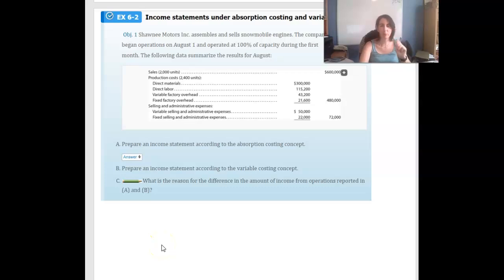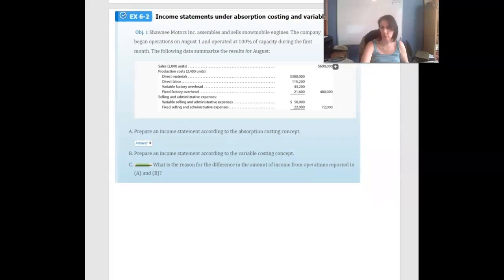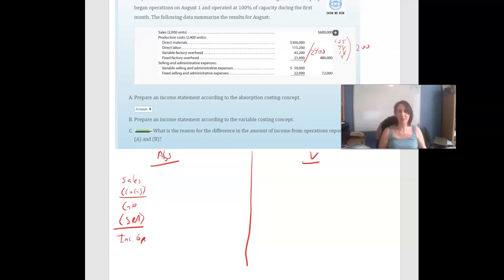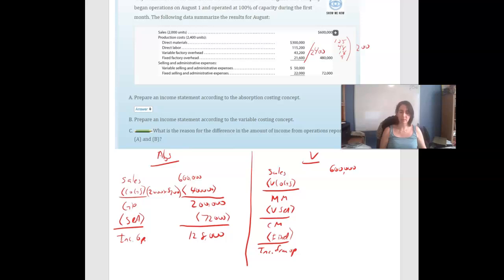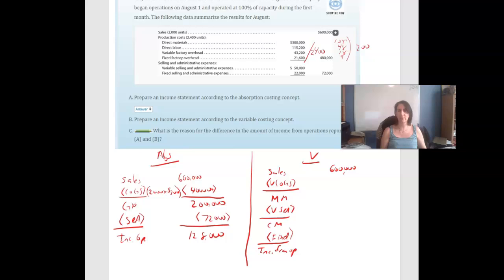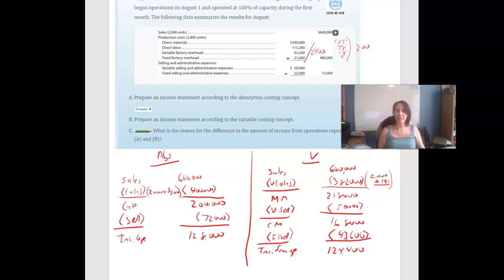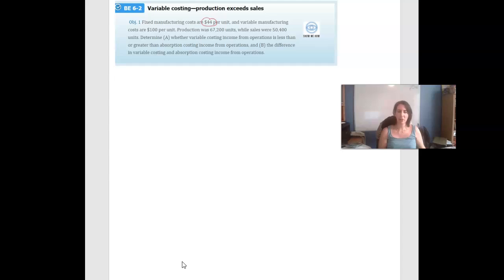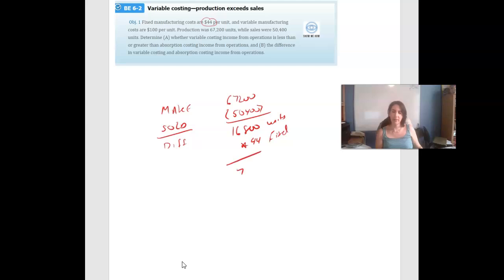7.3 Variable Costing